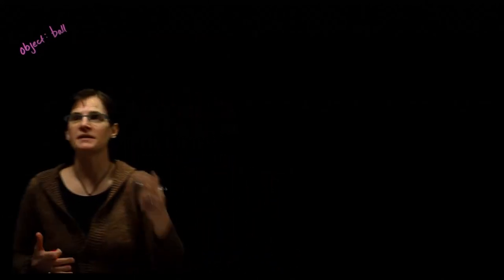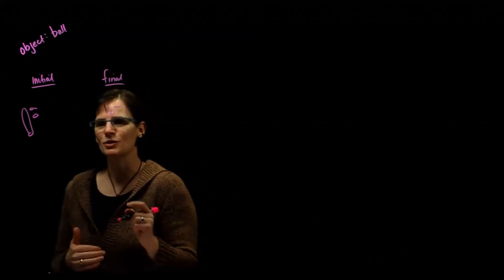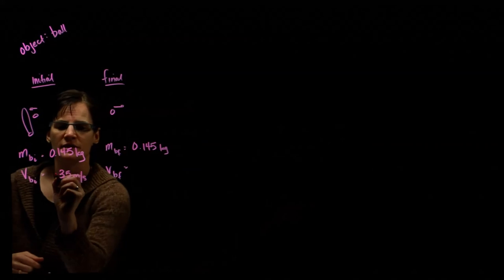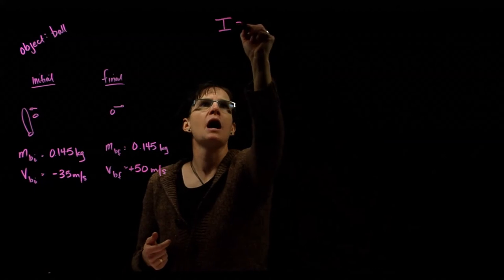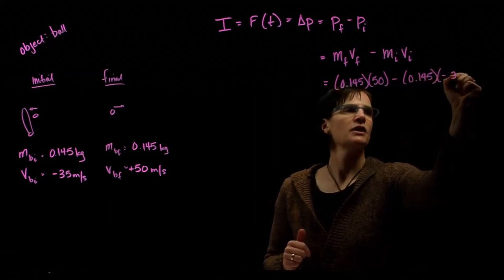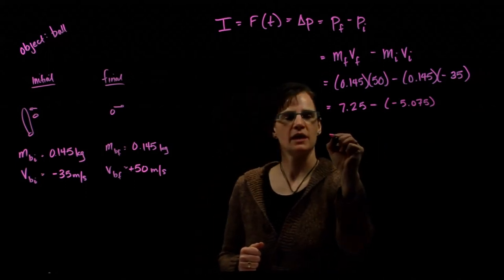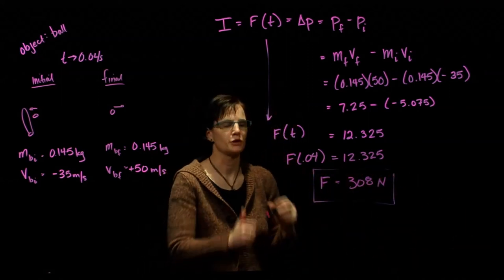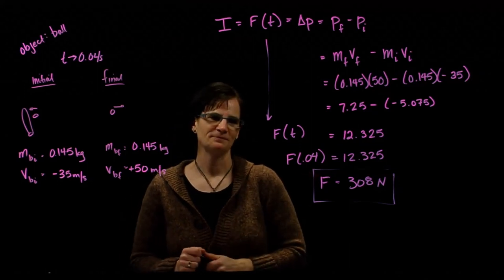Impulse Practice Problem Baseball Hit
At the Stout Baseball Double Header against UW-LaCrosse on Wednesday, one of our very own Blue Devils hit a line drive off a pitch (velocity of pitch was 35 m/s toward the batter).   The baseball (m=145g) stayed in contact with the bat for 0.04s and left the bat with a speed of 50m/s purely horizontally (away from the batter). What was the average force exerted on the ball?